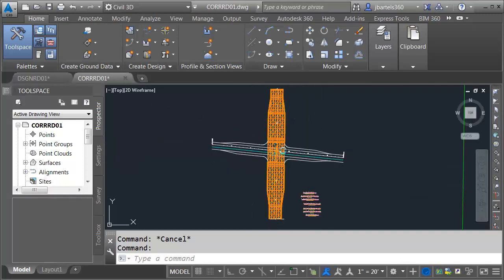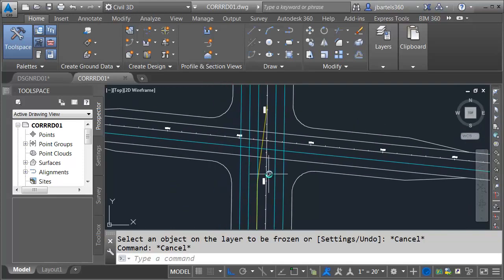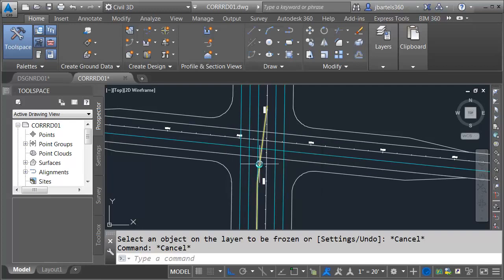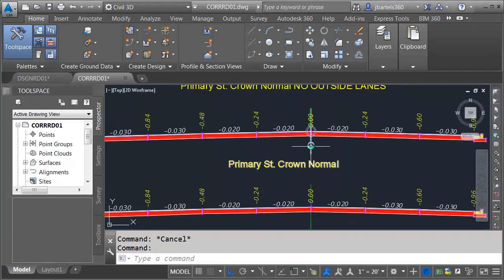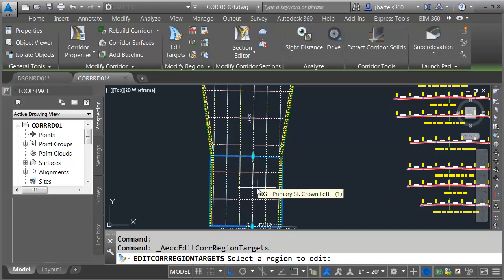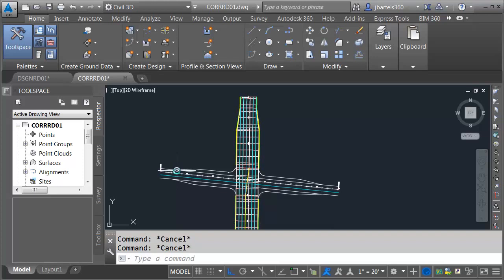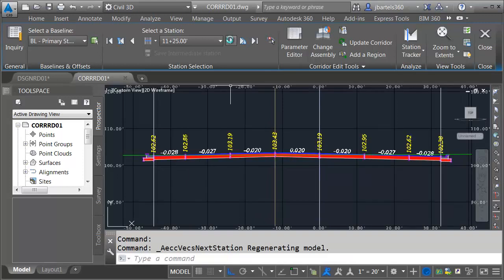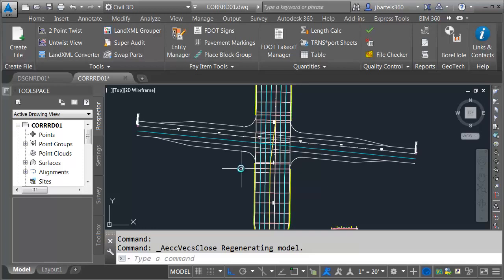Civil 3D Advanced Intersection Modeling Pt 1 Advanced Road Design subassembly compos